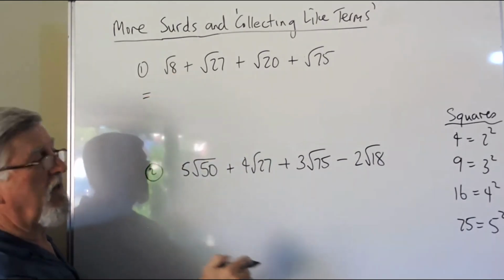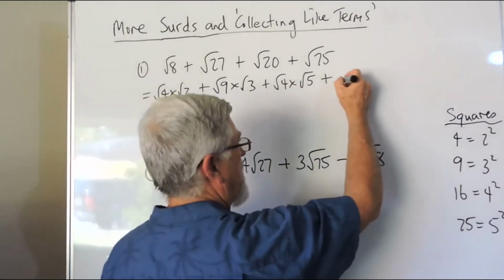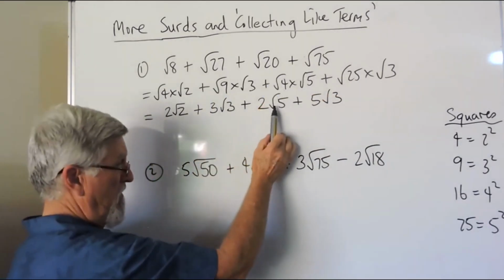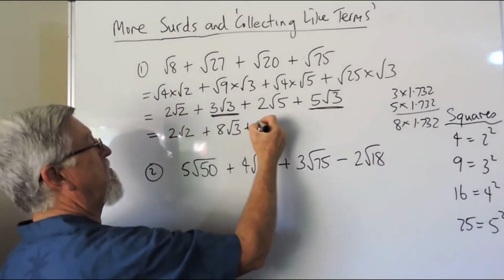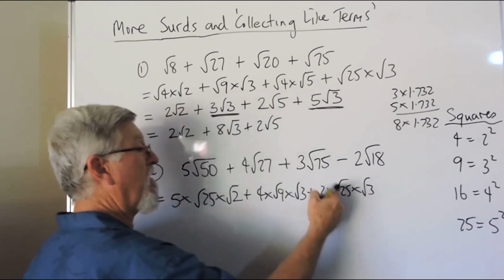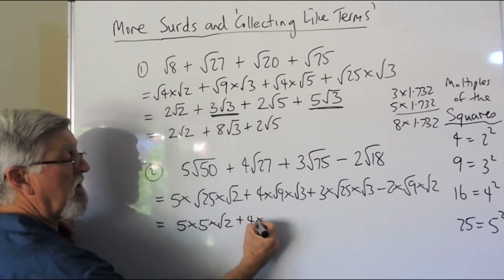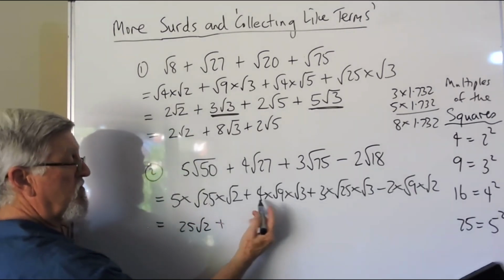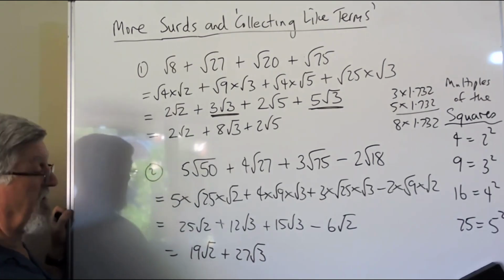Surds 03 More Collecting Like Terms and Making It Simple